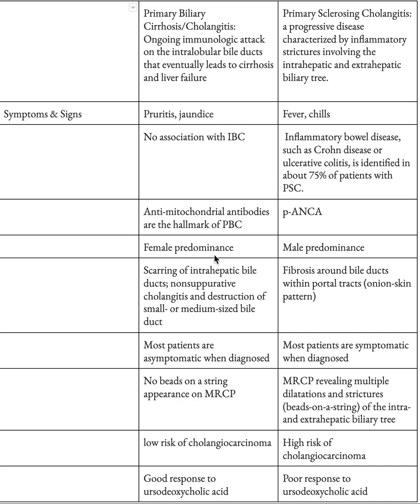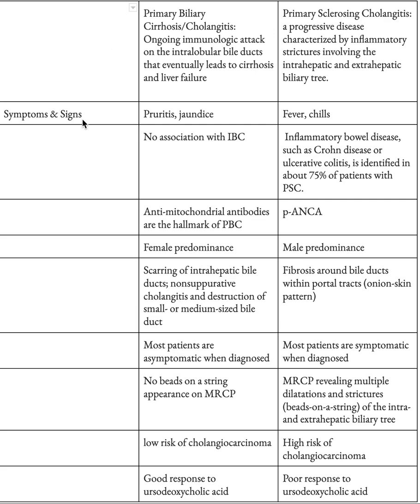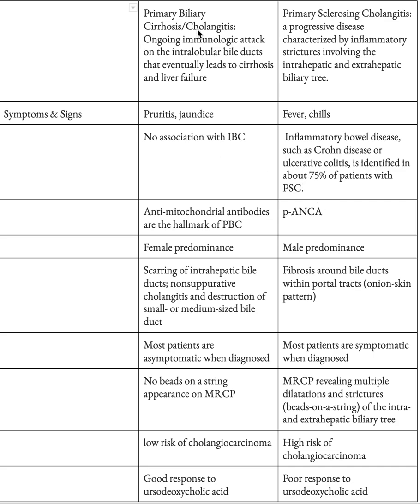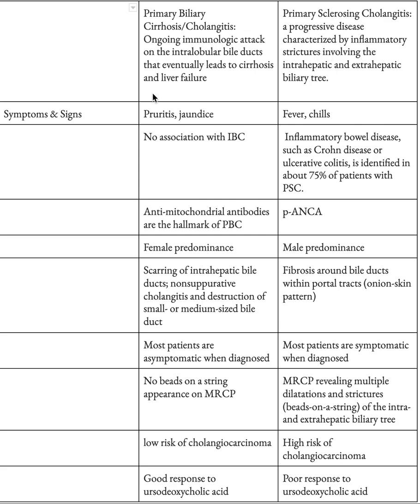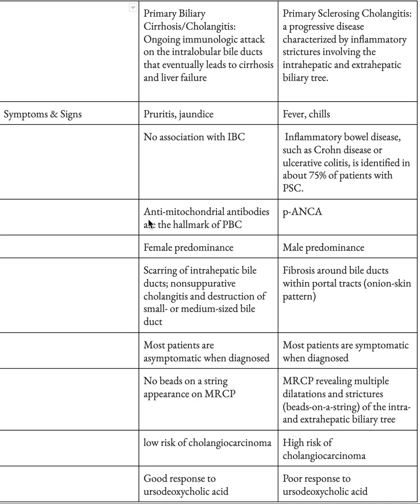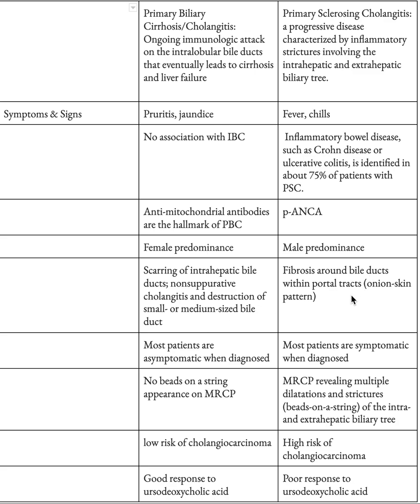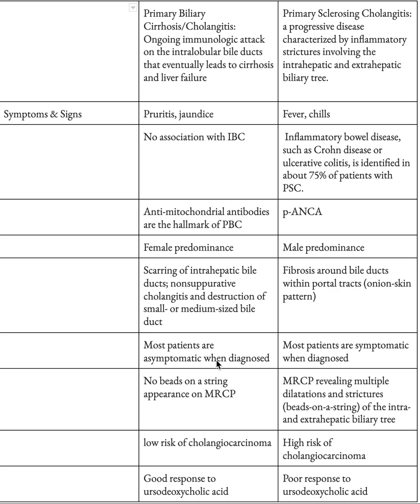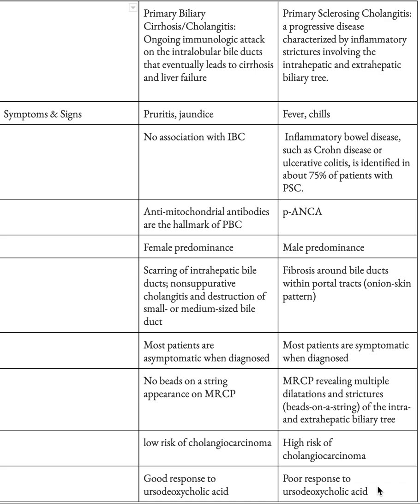Primary Biliary Cholangitis versus Primary Sclerosing Cholangitis